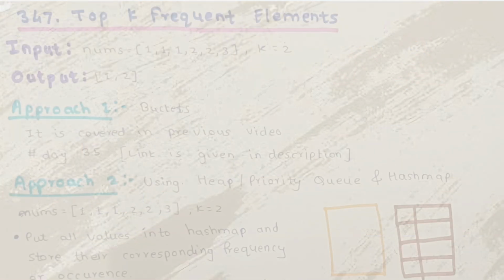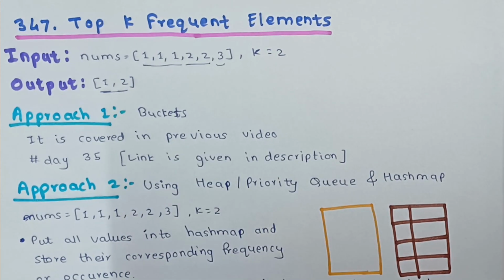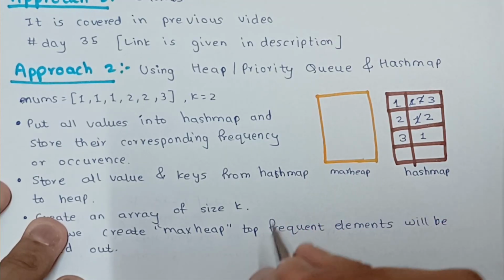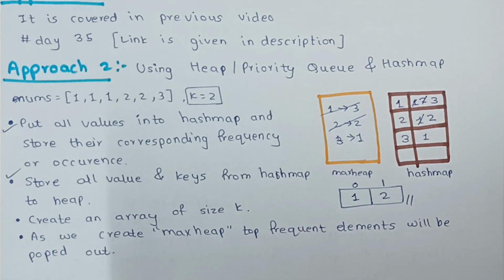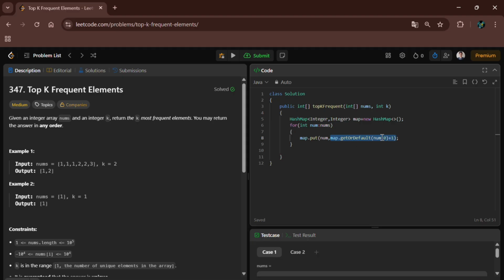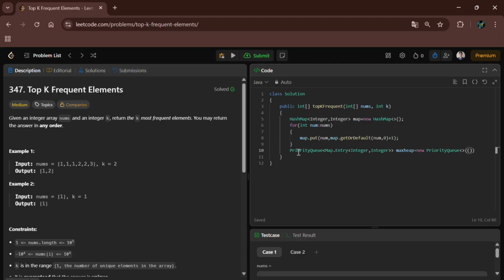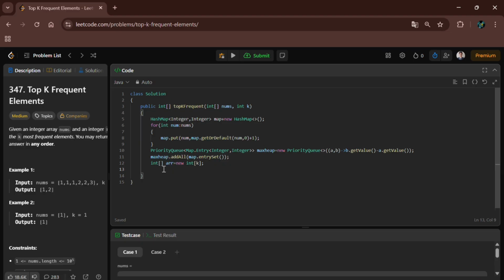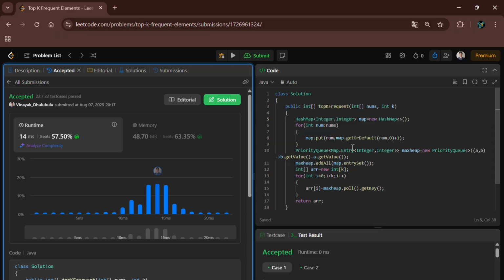Top k frequent elements | leetcode problem 347 | day41 of 100 Days of Code | Daily Challenge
347. Top k frequent elements